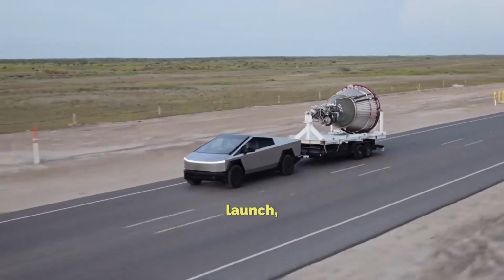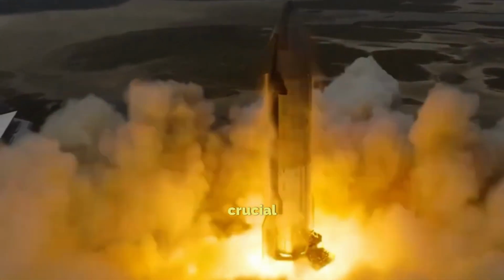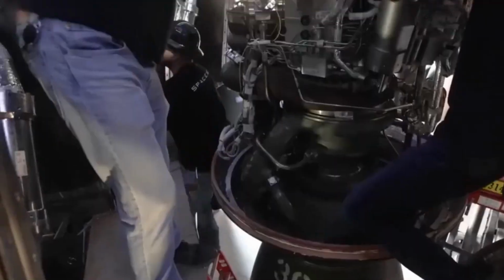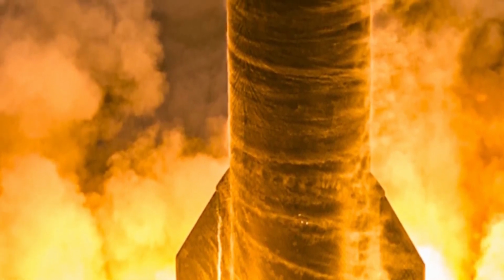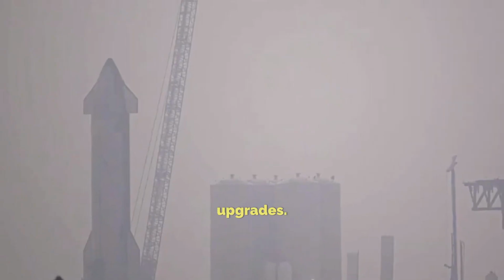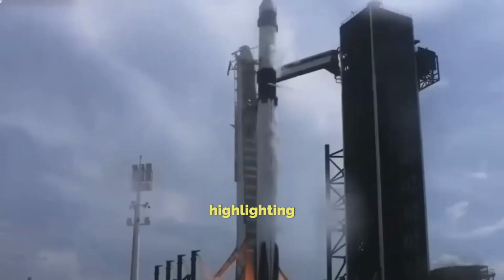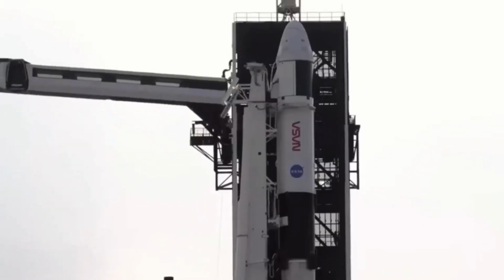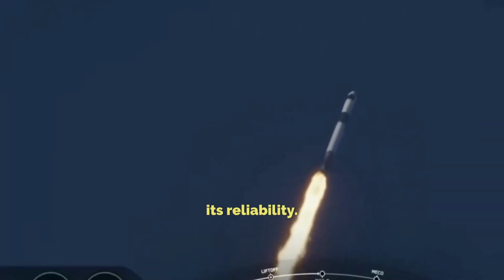🚀 SpaceX Revs Up All Starship Engines for EPIC Orbital Launch! 🔥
Get ready to witness history in the making as SpaceX fires up all engines in preparation for the next orbital launch! 🚀🔥 In this exhilarating video, you'll see the cutting-edge technology of SpaceX's Starship roaring to life as it gears up for its next mission into the unknown. 🌌 Don't miss this epic display of power and innovation as SpaceX continues to push the boundaries of space exploration. 🌠